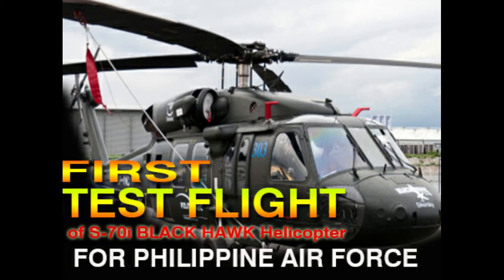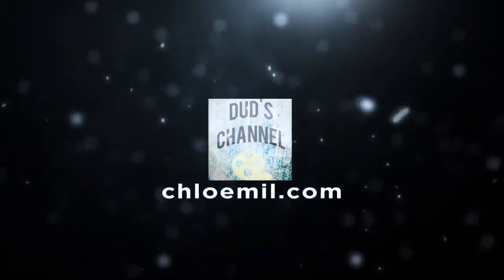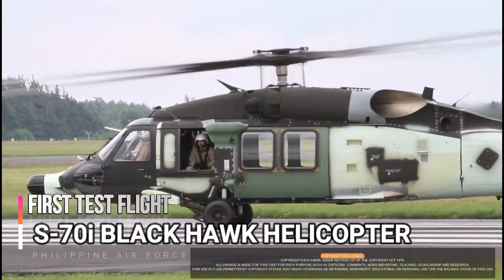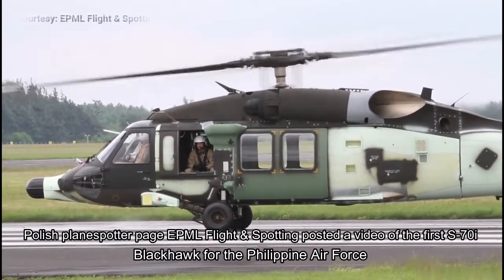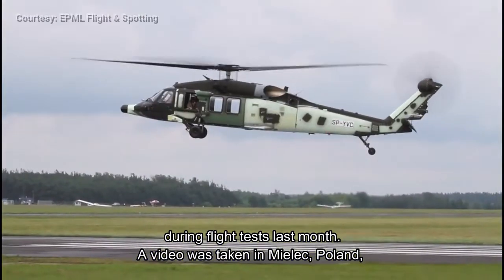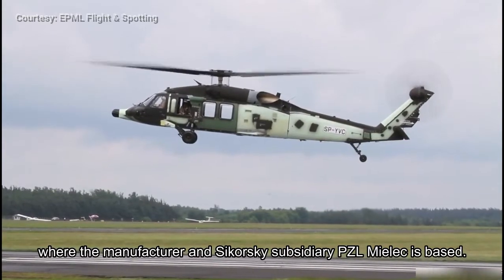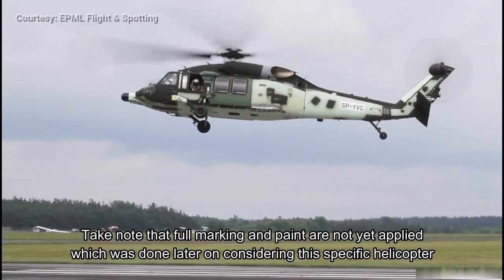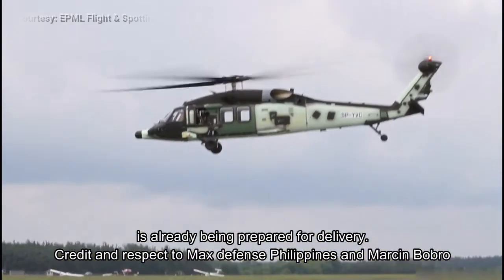First TEST Flight S70i Black Hawk Helicopter ORDERED BY PHILIPPINE AIR FORCE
Polish planespotter page EPML Flight & Spotting also posted this video of the first S-70i Blackhawk for the Philippine Air Force during flight tests last month. The video was taken in Mielec, Poland, where the manufacturer and Sikorsky subsidiary PZL Mielec is based. Take note that full marking and paint are not yet applied, which was done later on considering this specific helicopter is already being prepared for delivery.

Marci Bobro

Wikimedia Commons

Soundtrack: Eye of Glory_ youtube Audio libary

Courtesy of EPML Flight & Spotting